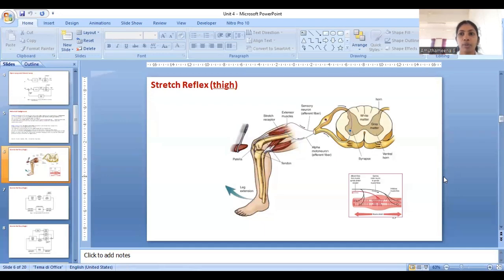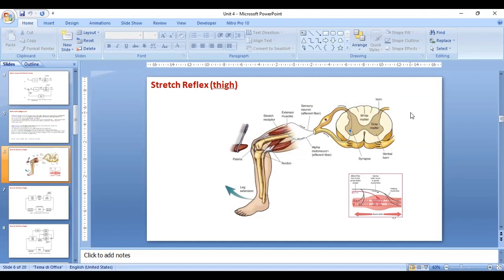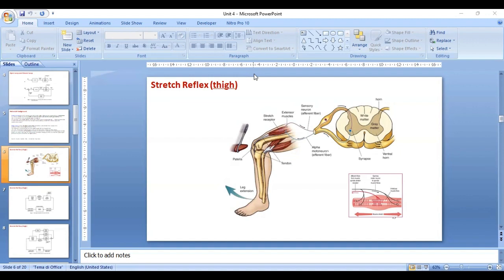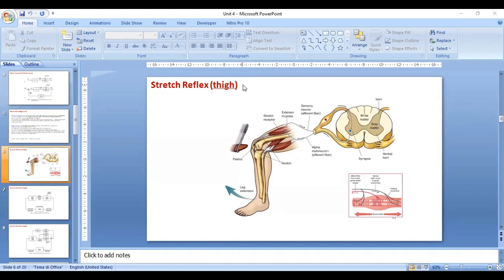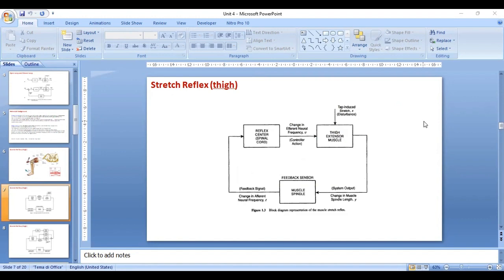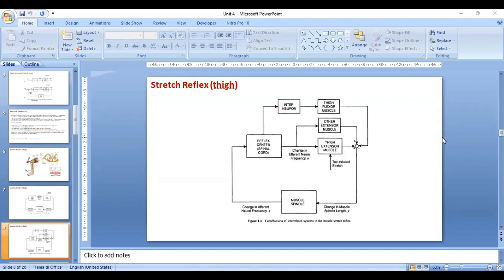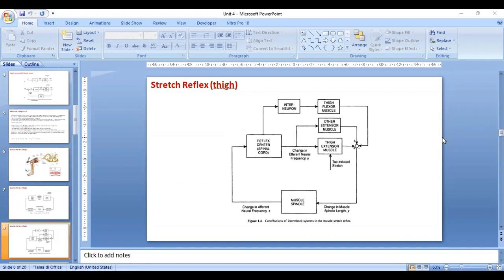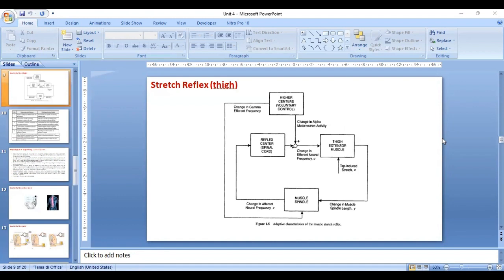UNIT 4 PHYSIOLOGICAL CONTROL SYSTEMS